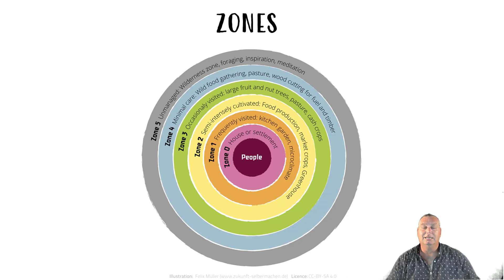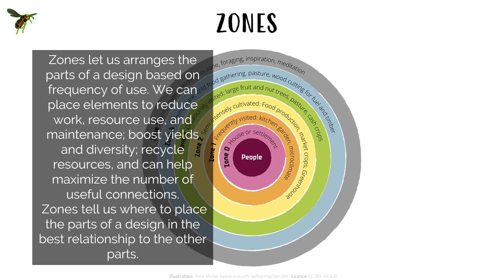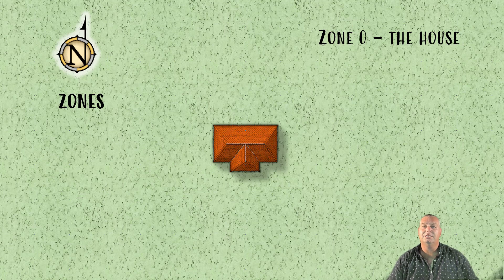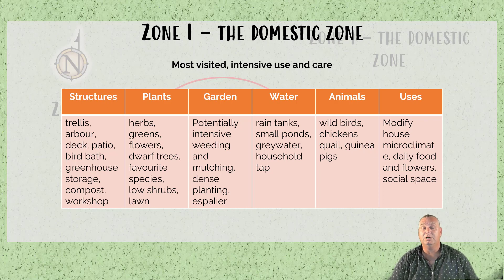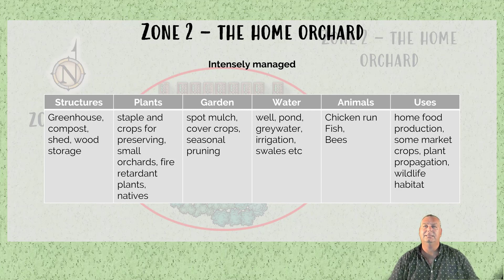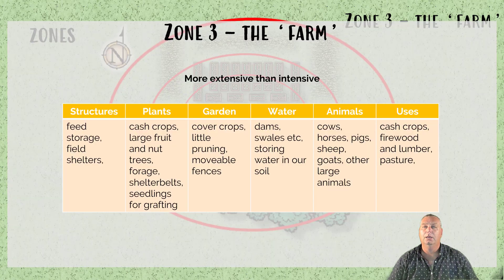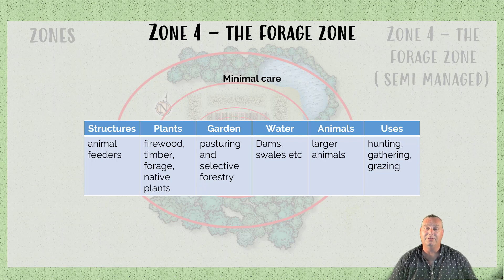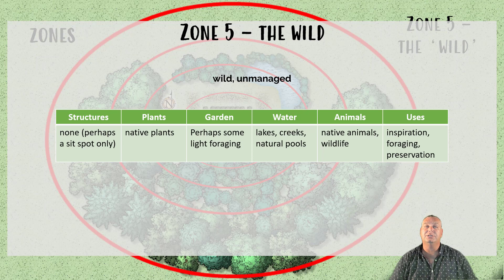Zones and Sectors Part 1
So what are zones and sectors? Zones and Sectors are an important part of the design process.